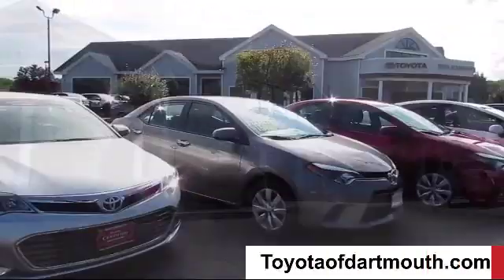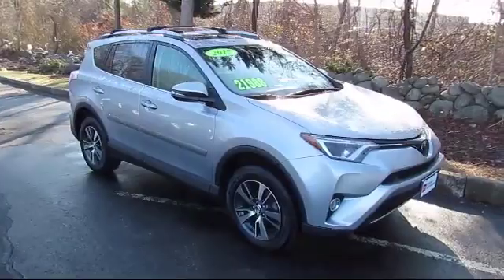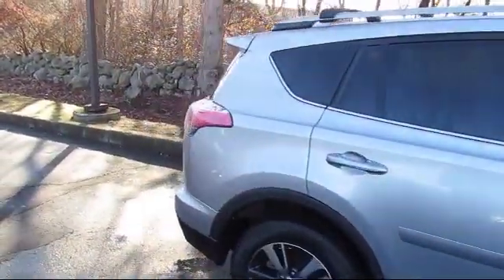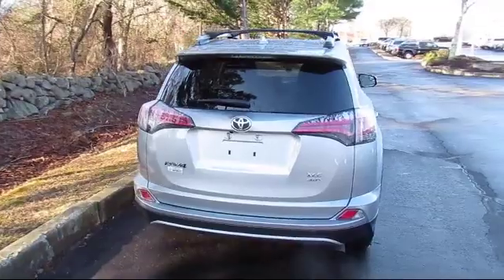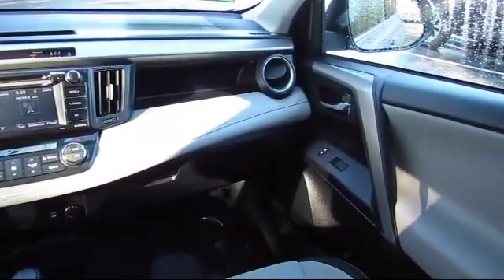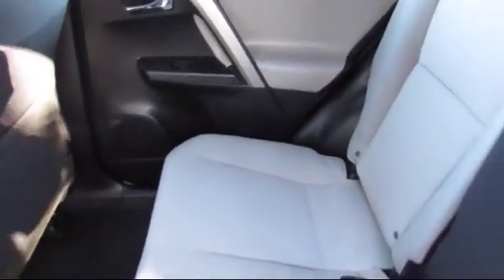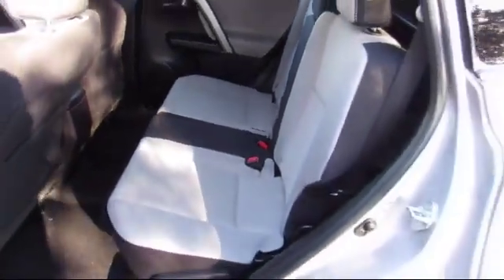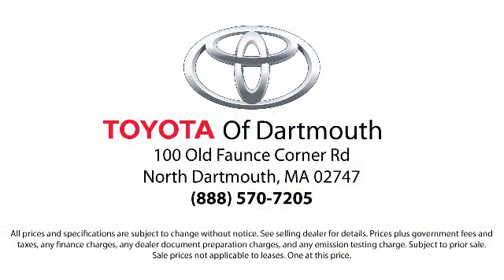2017 Toyota RAV4 XLE Dartmouth New Bedford Fall River Swansea Raynham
2017 Toyota RAV4 XLE Stock Number: P30433 Vin:2T3RFREVXHW543846.

100 Faunce Corner Mall Road